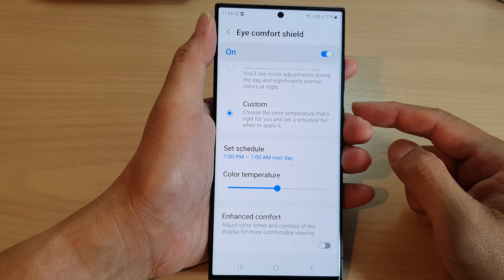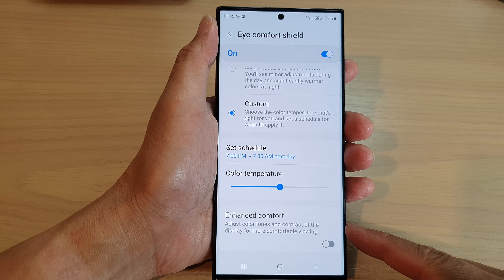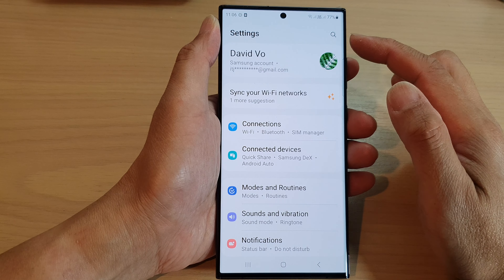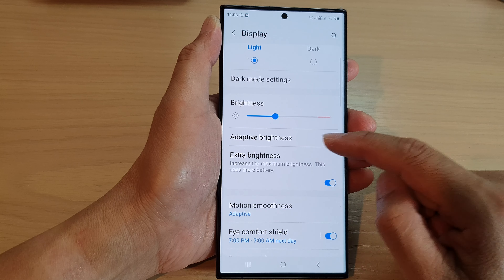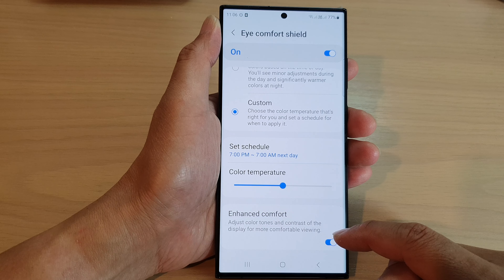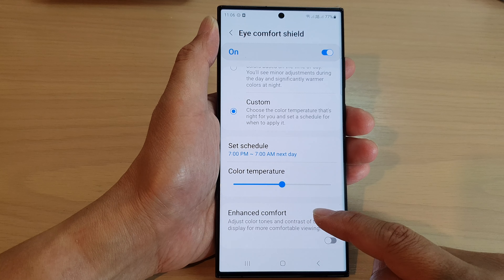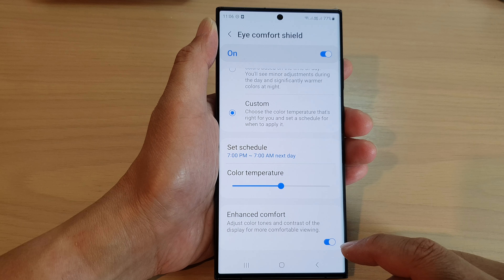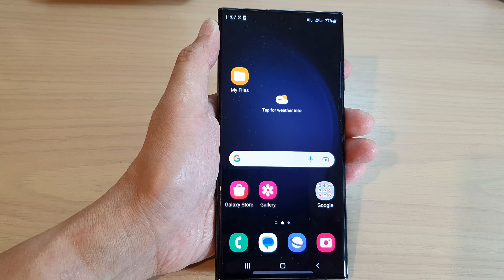Galaxy S23's: How to Turn On/Off Eye Comfort Shield Enhanced Comfort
Learn how you can turn on or off eye comfort shield enhanced comfort on the Samsung Galaxy S23.

In this tutorial, you will learn how to turn on or off the Eye Comfort Shield Enhanced Comfort feature on the Galaxy S23. This feature helps to reduce eye strain and fatigue by adjusting the screen colors and brightness to be more comfortable for your eyes, especially in low-light environments. Whether you're an avid phone user or just someone looking to reduce eye strain, this tutorial will show you how to easily turn on or off this useful feature.